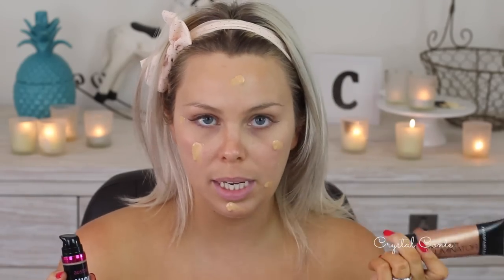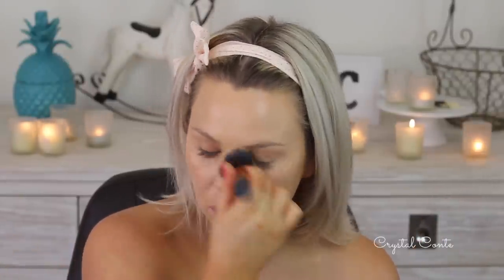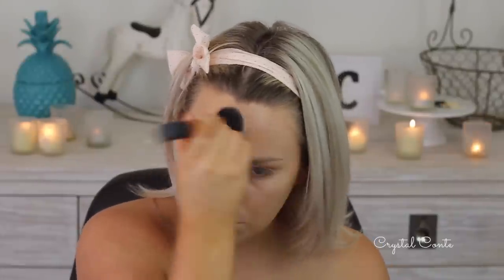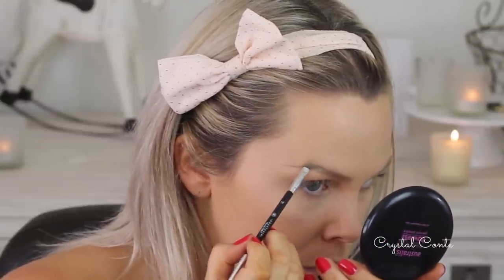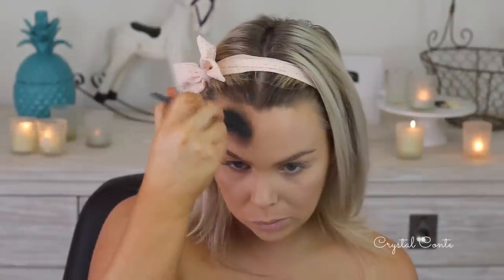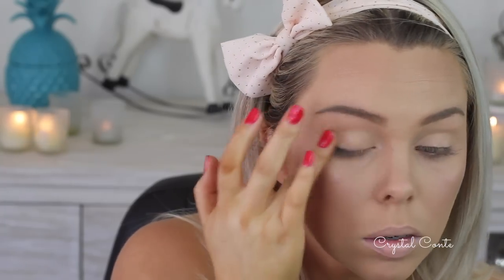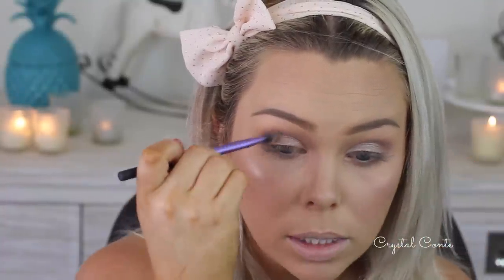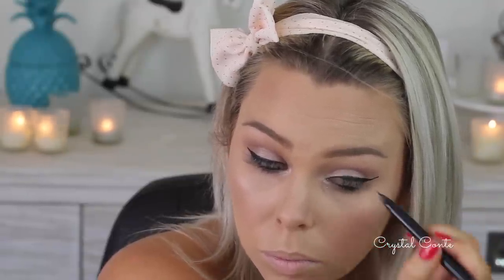Christmas Party Makeup Look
Makeup Forever HD Primer
MAC Pro Longwear Foundation in NC35
Australis Highlights in Gold
Bobbi Brown Corrector in Light Bisque
Collection Lasting Perfection Concealer in 3 - Warm Medium
Australis Fresh and Flawless Pressed Powder in Darkest Brown (face) and Deep Natural (concealer)
Anastasia Beverly Hills Dipbrow Pomade in Blonde
Sleek Contour Kit in Light (Bronzer only)
NYX Blush in Taupe
Essence Silky Touch Blush in Natural Beauty
MAC Soft and Gentle MSF
Essence Eyeshadow Base
Lorac Mega Pro Palette: Khaki, Cashmere, Sepia, Smoky Topaz, Stone
Essence Long Lasting Eye Pencil in Black
Essence Lip Liner in Femme Fetale
Kardashian Beauty Enjoy Stick in Retro Red (Rose Parade I didn't use)